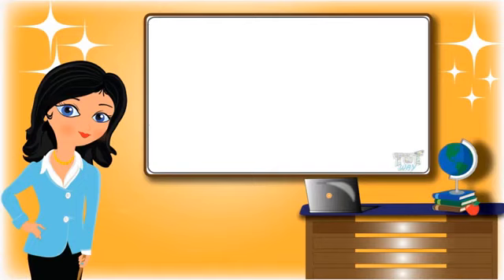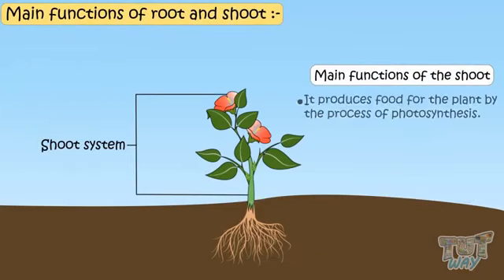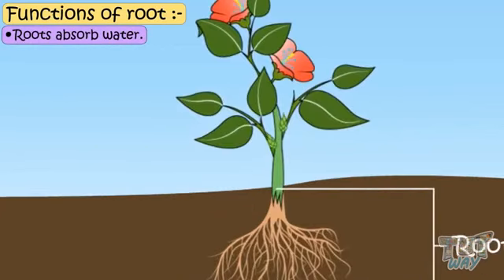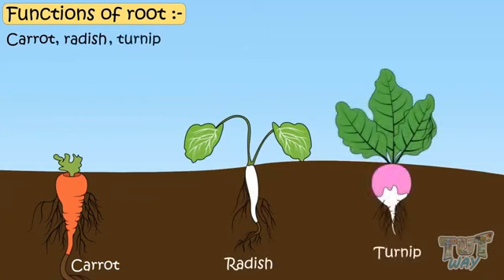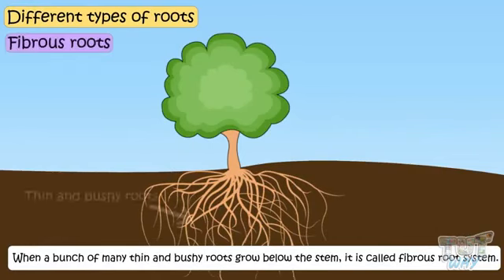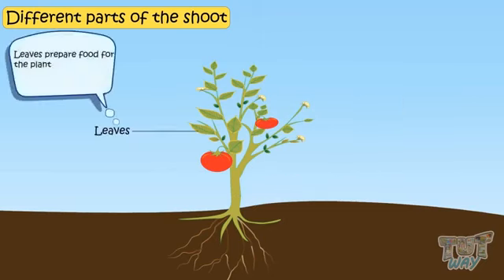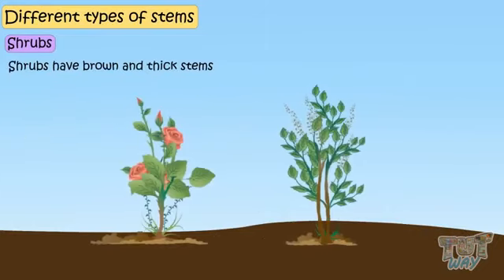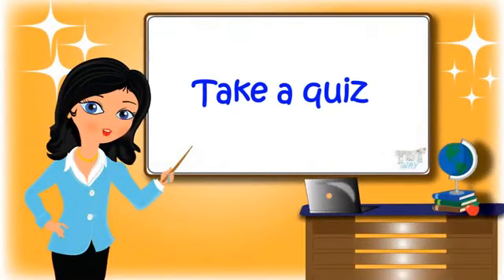EVS. Class 3rd Chap.13 Structure and functions of plants.